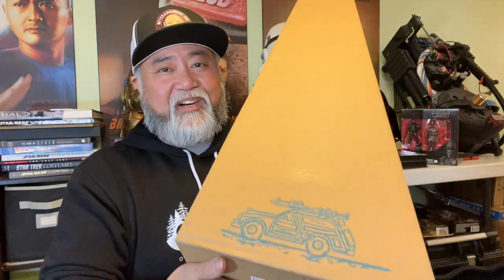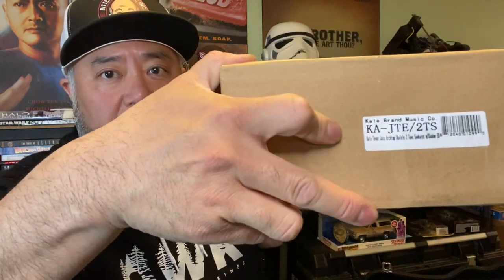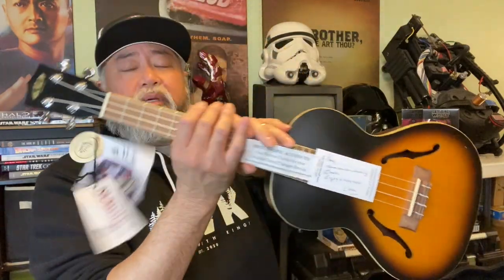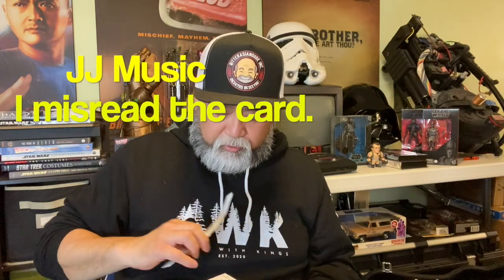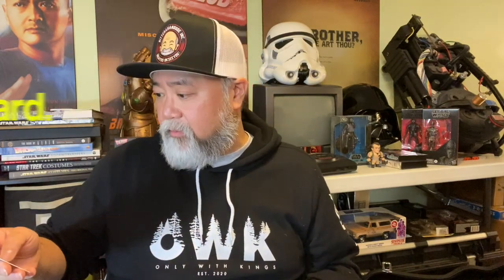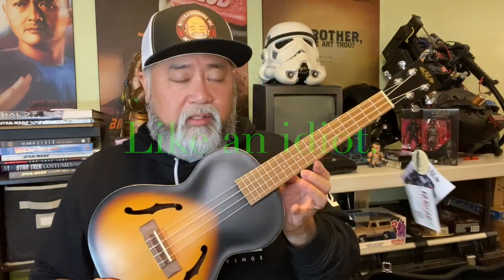Paul Sun-Hyung Lee reveals "What's in the Box?" - My Geeky Basement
Paul Sun-Hyung Lee unboxing more stuff in his Geeky Basement.